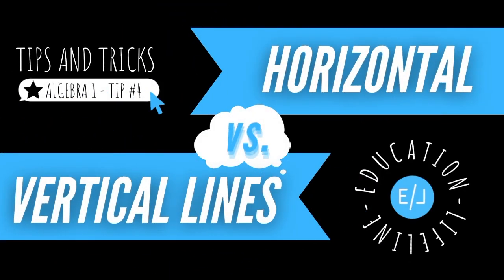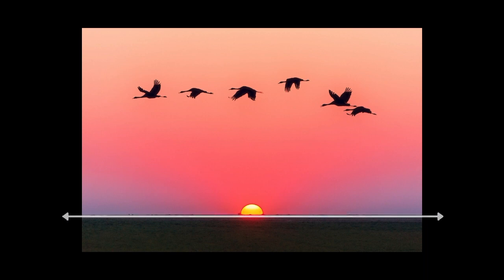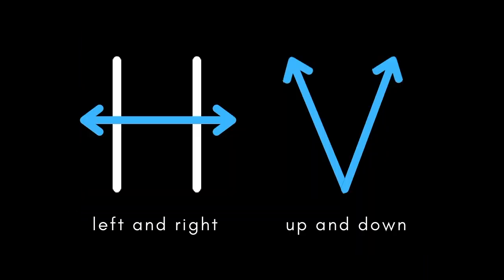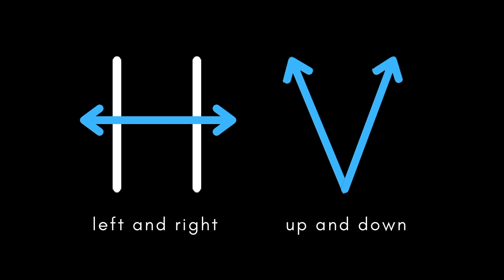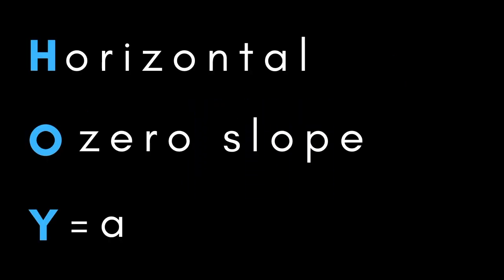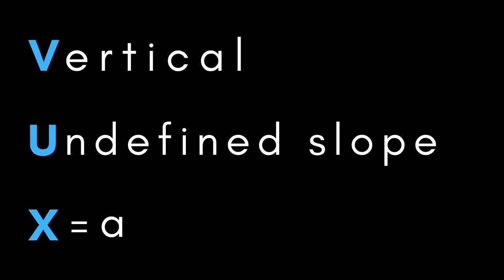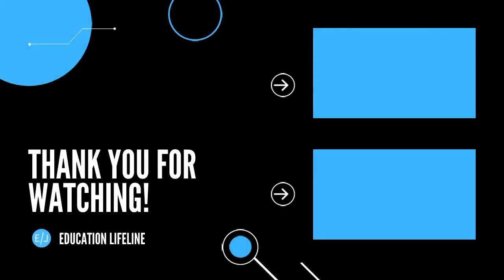Horizontal vs. Vertical Lines - Algebra 1 Tips and Tricks #4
In this video, we will discuss the ways to remember the difference between horizontal and vertical lines. In addition, we will talk about two acronyms to remember the properties of horizontal and vertical lines.

Shout our to our middle school math teacher for the tip!